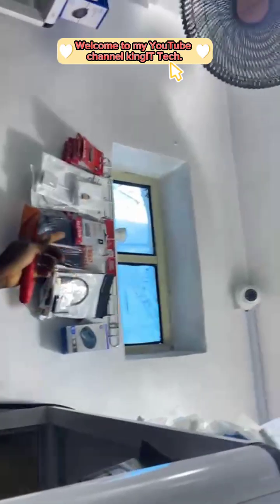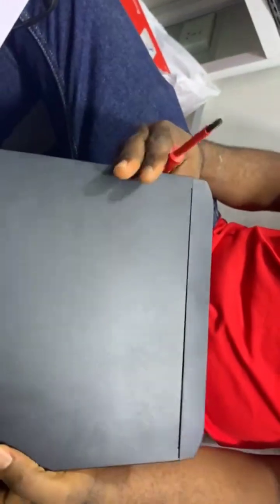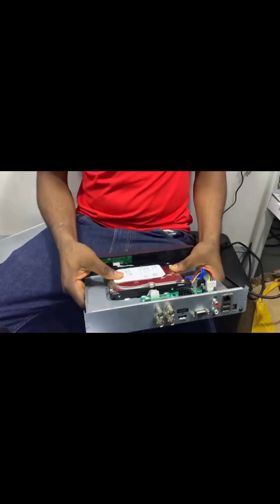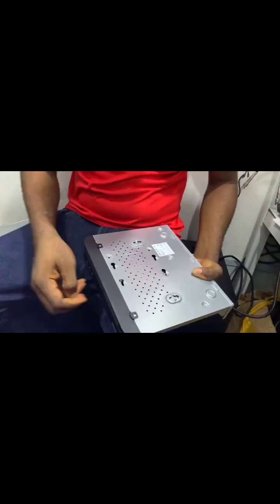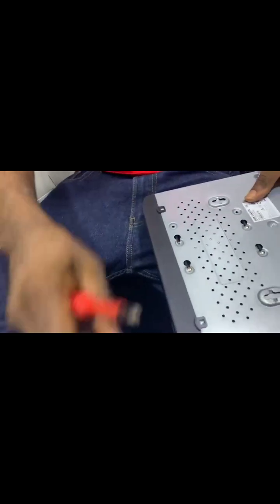How to insert a hard disk drive in a DVR/NVR surveillance system.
In the video, i show and explain how to insert a hard disk drive in a digital video recorder for surveillance system.